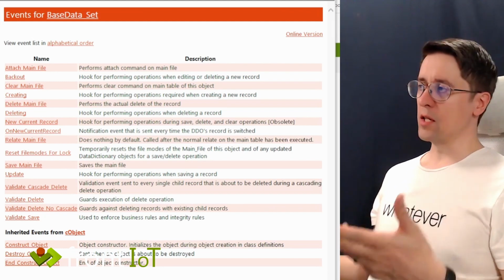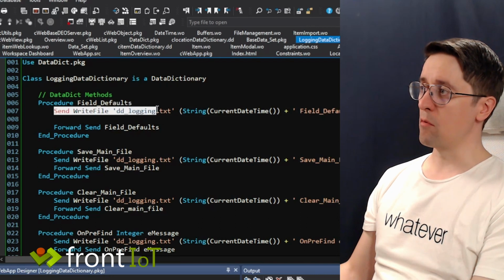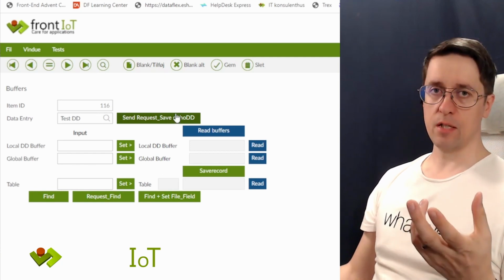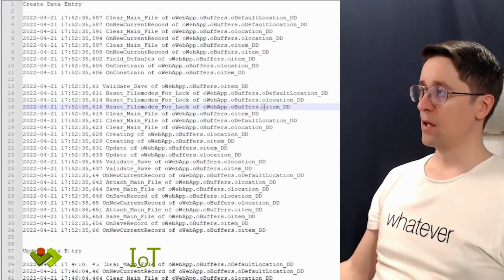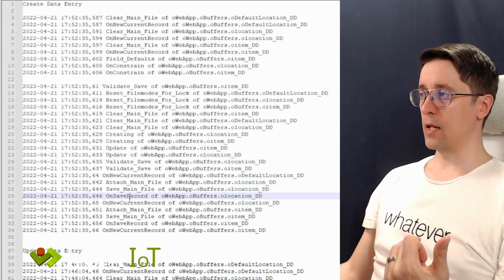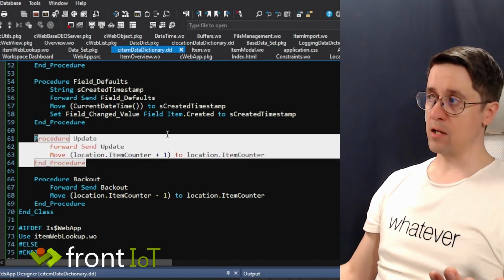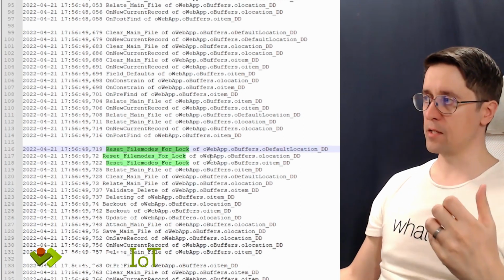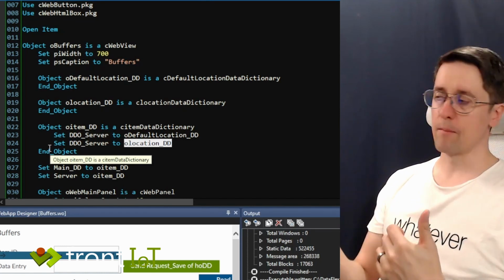Events in Data Dictionaries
While DataFlex is processing data inside the Data Dictionaries you get access to insert your own code. Knowing how and where is key to building a stable application. In this video we take a look at how we can create our own debugging class for these calls and get to know a little bit more about what we can influence behind the scenes.